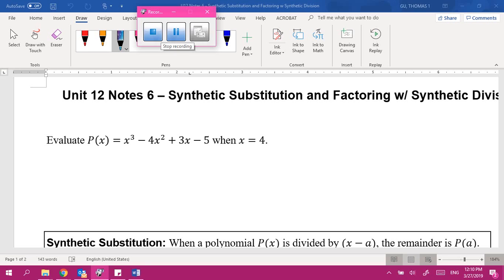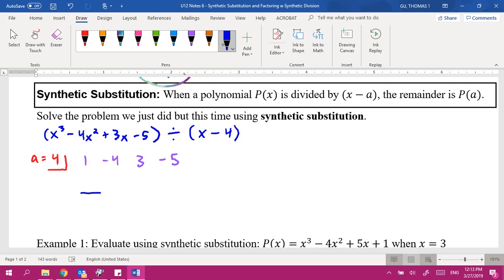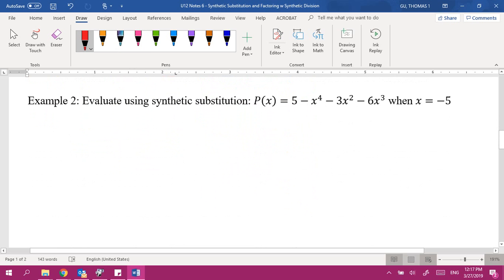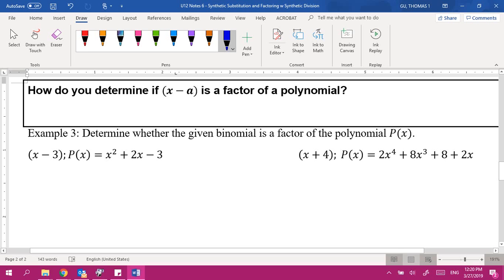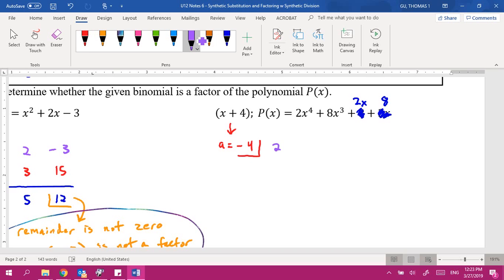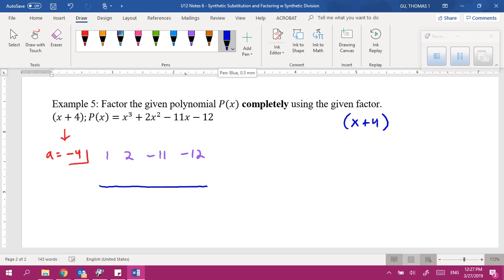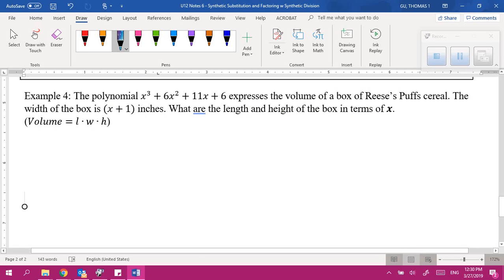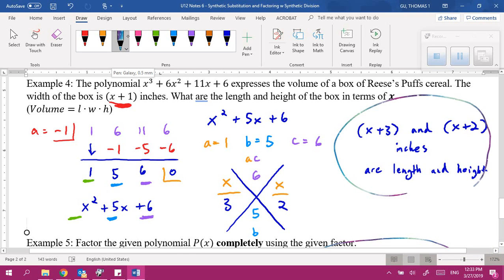6 | Synthetic Substitution and Synthetic Division